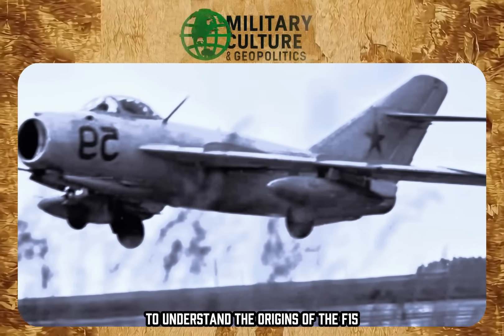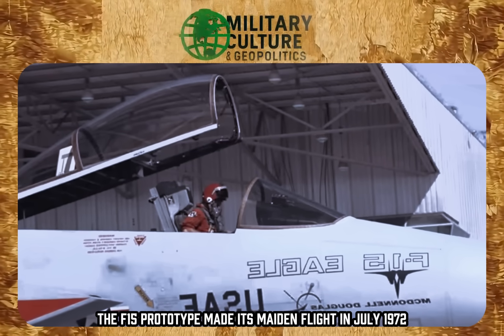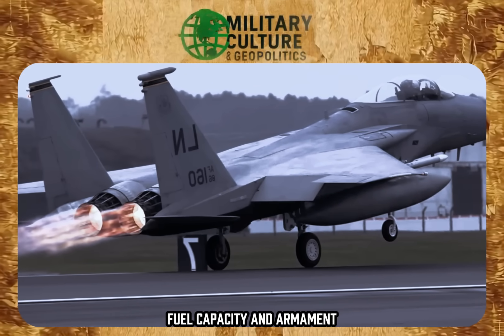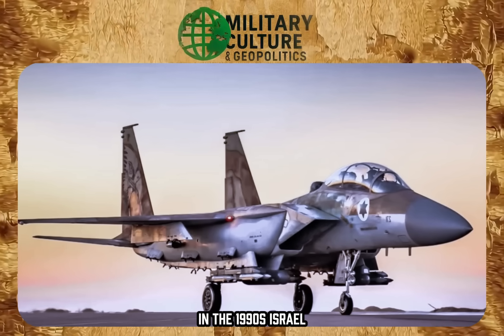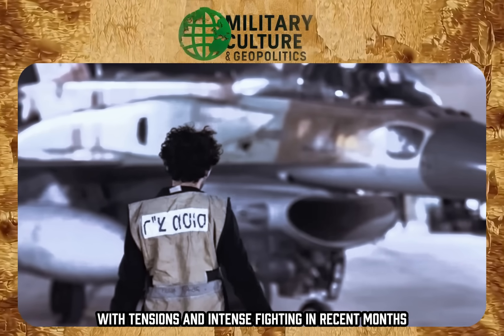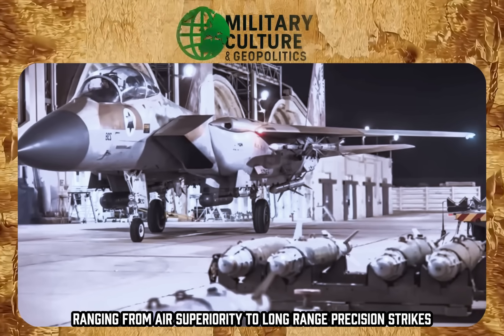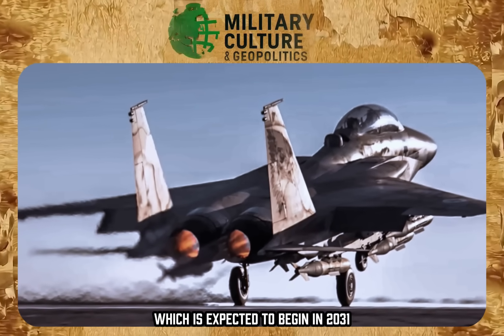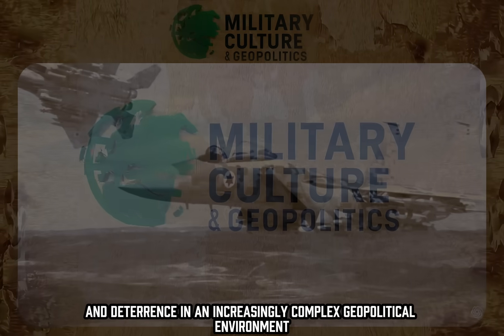The New F-15 Built for Israel (Part 1) – What Makes the F-15IA So Special?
The F-15IA (Israel Advanced) is the most powerful and customized version of the legendary Eagle ever built. Designed specifically for Israel, this jet combines unmatched air superiority with long-range strike capabilities.

In this video, we break down what makes the F-15IA so unique:

✈️ Cutting-edge avionics and electronic warfare systems
⚡ Massive payload and extended range
🇮🇱 Exclusive upgrades tailored to Israel’s defense needs

With these features, the F-15IA ensures Israel stays one step ahead in the skies of the Middle East.

👉 What do you think? Could this be the most advanced Eagle variant ever built?